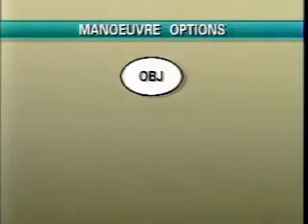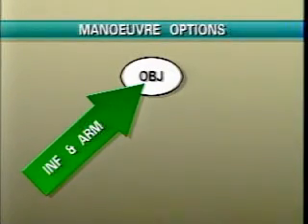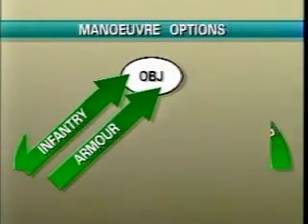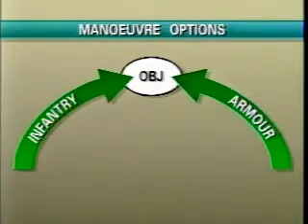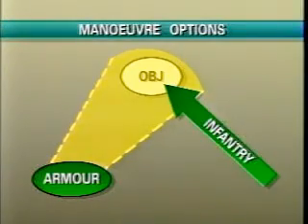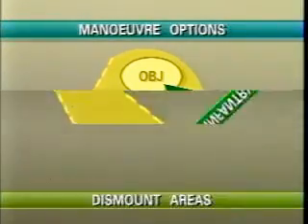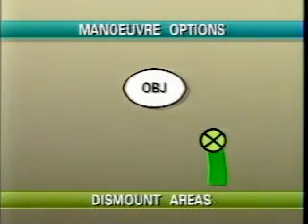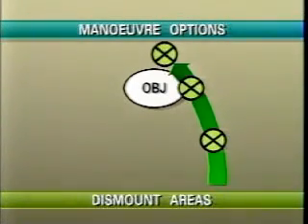Cbt Tm Pt 2 Hasty Atk